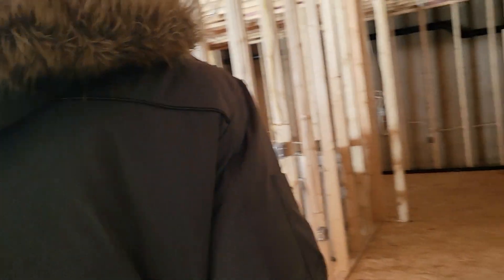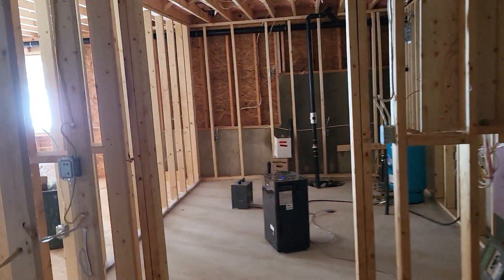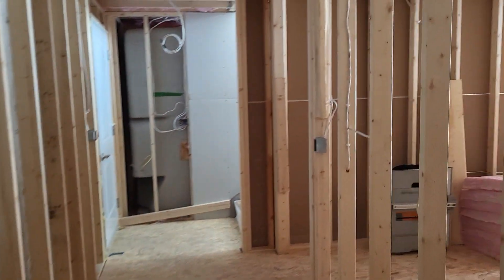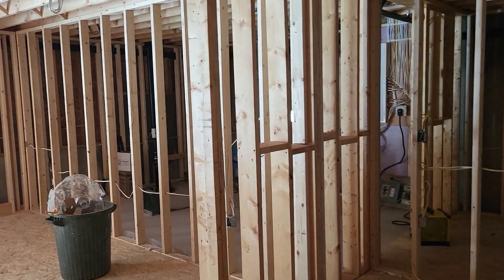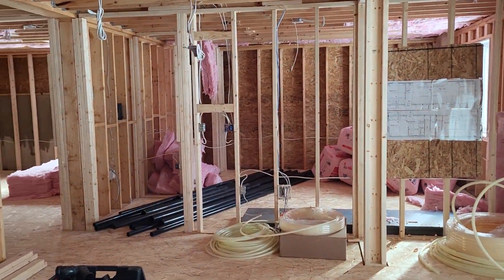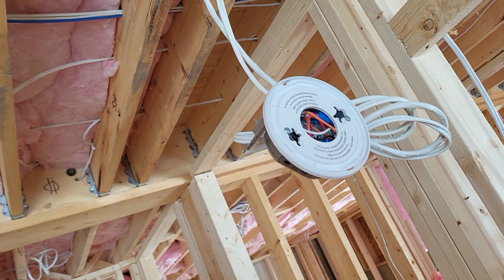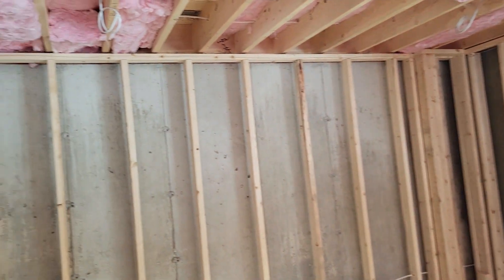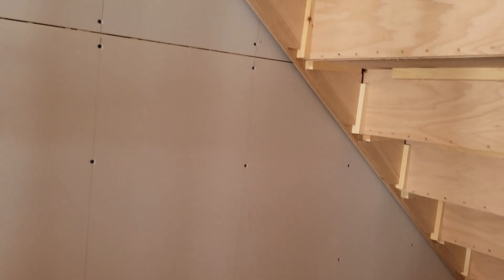Latest update of the downstairs